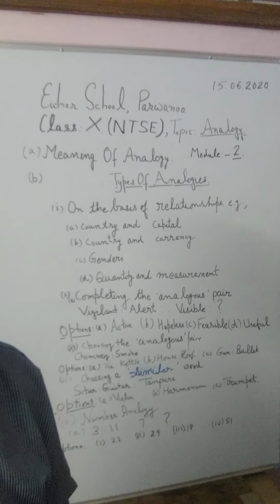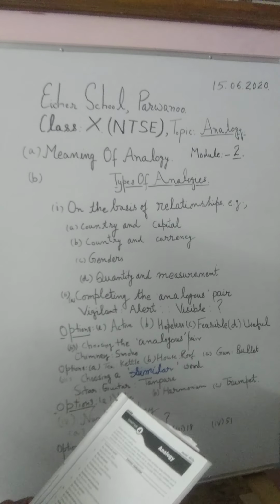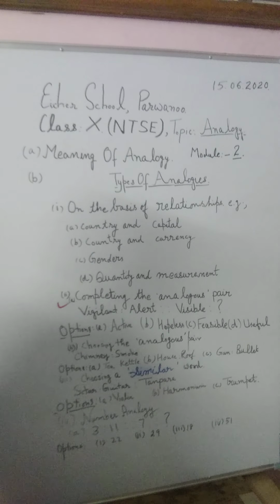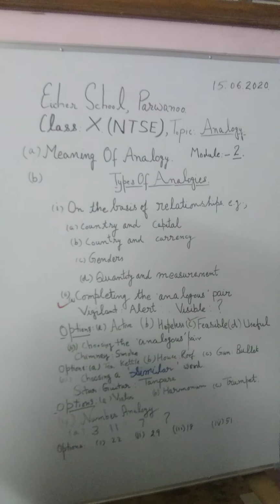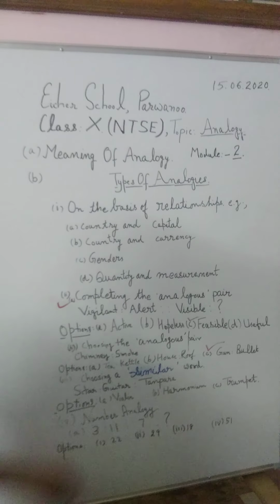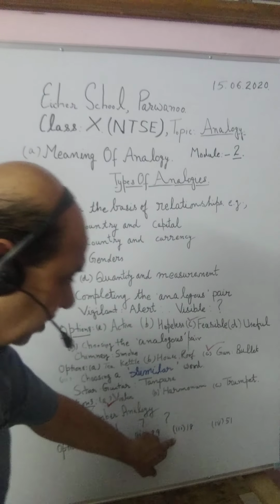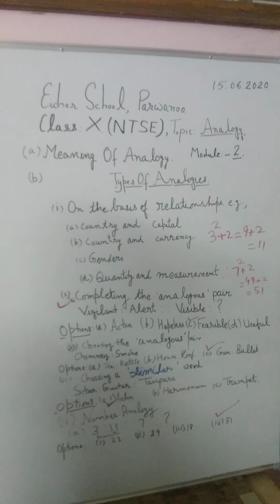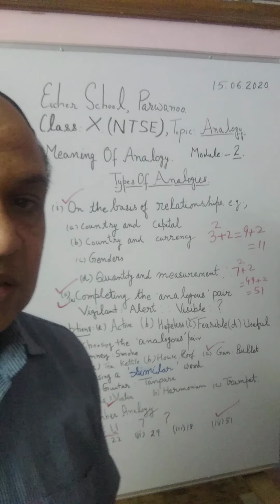Eicherschool you tube.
Ntse(analogy)-2.corresponding relationships.